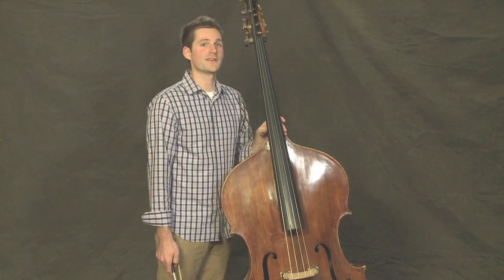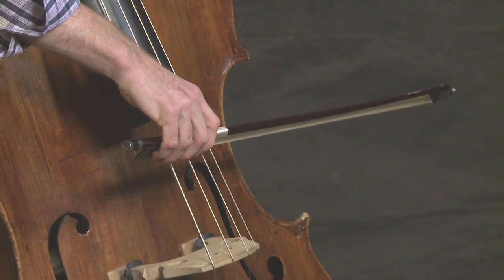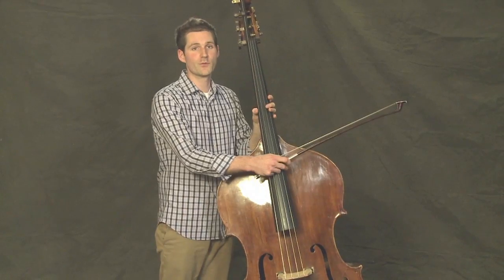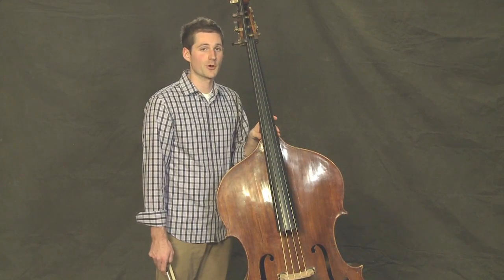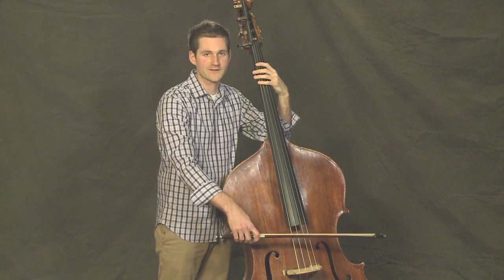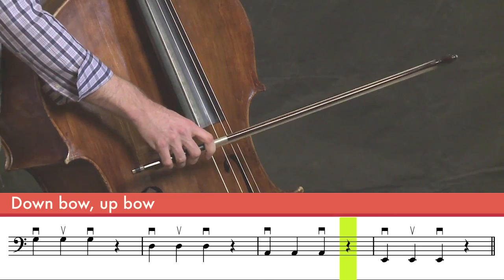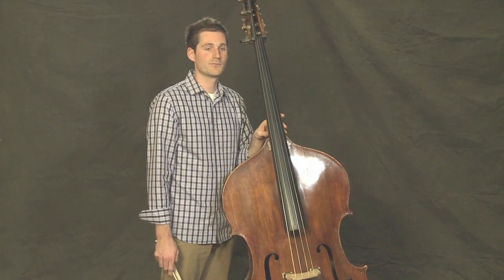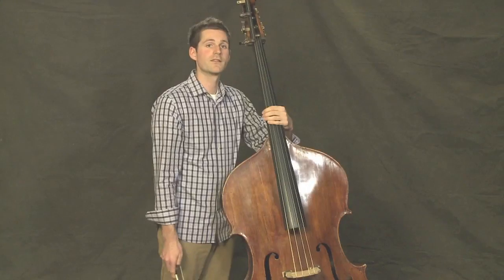Lesson 8: Bowing The French Bow Acoustic Bass With Virtuoso Brian Johnson, Bassist In The LA Phil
Learn From A Master: Take Acoustic Bass Lessons With Virtuoso Brian Johnson, Bassist In The LA Phil
Take Double Bass Lessons with Virtuoso Musician Brian Johnson, bassist in The Los Angeles Philharmonic. Here are 25 video lessons that will teach you how to play the double bass today! The curriculum was created by some of the leading music educators in the world. This step-by-step method will teach you the basics as well as advanced techniques. (Music notation is included).

The lessons cover:
Meet Your Teacher
Parts of Bass
Holding Your Bass
Plucking Open Strings: Pizzicato
Tuning
The Bow
Bow Hold
German Arco
French Arco
Au Claire
Staccato & Legato
Introducing 3rd Finger
Long Bows & String Crossings
Shifting 4th Position
Shifting 2nd Position
The D major scale
The A major scale
The G major scale
Triads, Arpeggios
Double stops
Lifting the bow (circle bows)
Stopped bows/hooked bows
Slurs, whole bows and legato
16th notes
2-octave scale
Ode To Joy
Simple Gifts